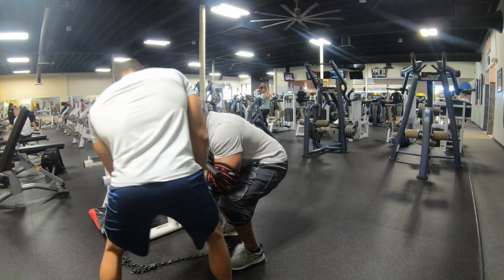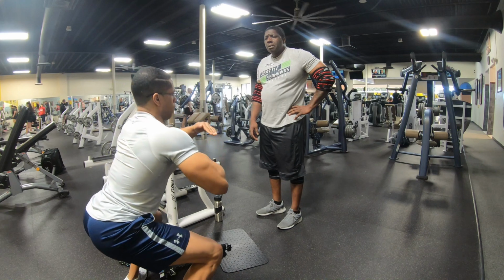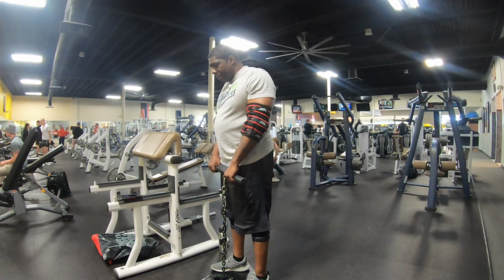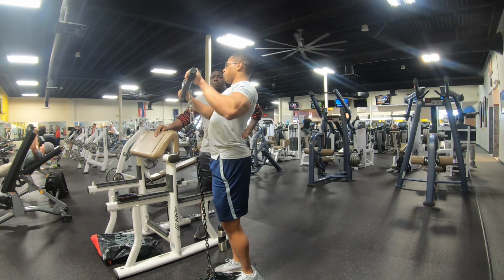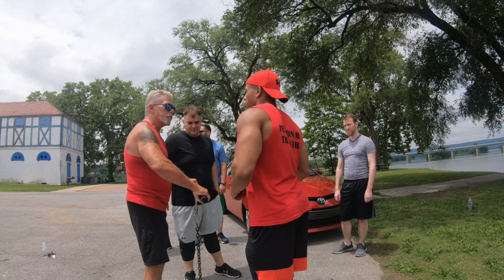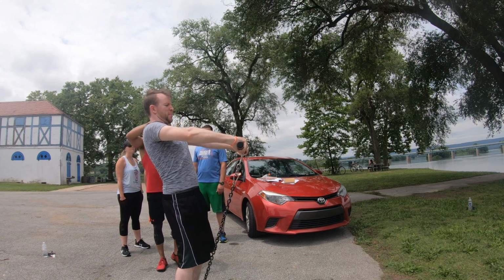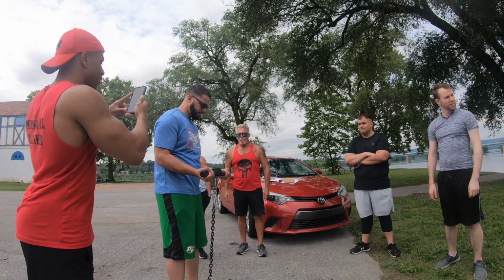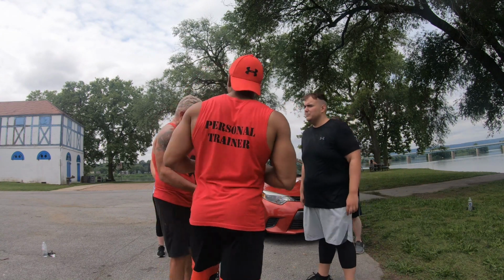Isochain Personal Training: Form Cues I Use With Clients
Isochain exercises can still be performed incorrectly even though nothing moves. This video covers the main form cues and coaching points I focus on when training clients.

📕 NEW - ISOMETRIC MASTERY: The Complete Guide to Strength Without Movement - $37
The full 81-page system: the science, yielding & overcoming technique, tendon health protocols, and a 12-week program. Everything I know about isometrics in one book.

🩹 Training around an injury? Train Without Pain: The Isometric Blueprint for Lifters - $19.99
6 complete injury-pattern protocols (knee, shoulder, back, hip, elbow, wrist). Built for lifters who aren't stopping but instead choosing to train smarter.

📅 7 days of isometric holds that build strength AND heal your joints at the same time. Free guide, instant access!